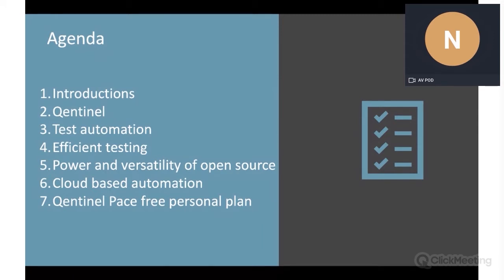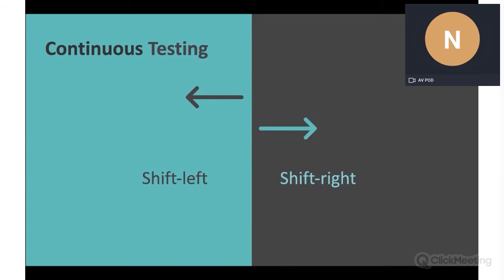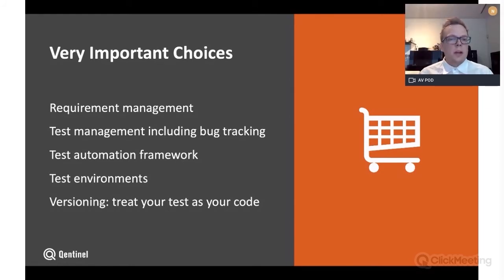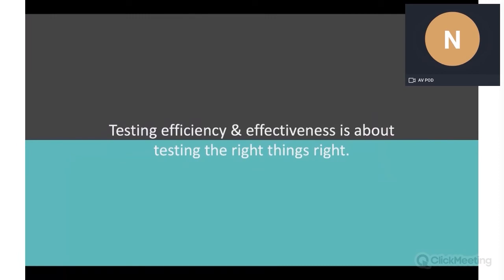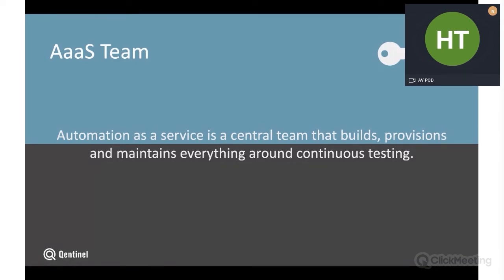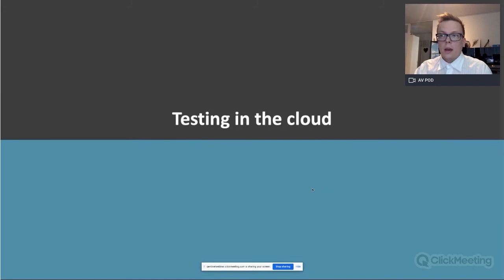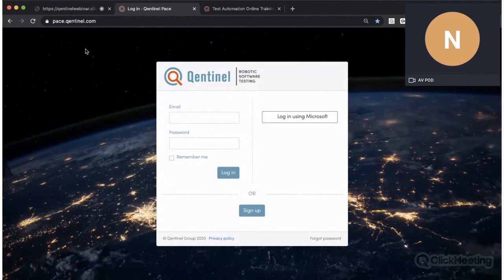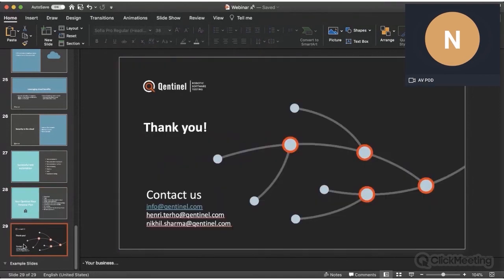Qentinel Webinar: Starting test automation from scratch 2020-06-23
We'll talk more thoroughly:
- How to start with test automation,
- Benefits of efficient testing,
- How to leverage cloud based automation,
- Power and versatility of open source,
- How you can start with Qentinel Pace test automation for free!